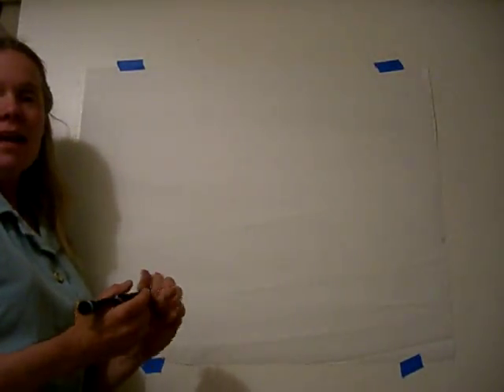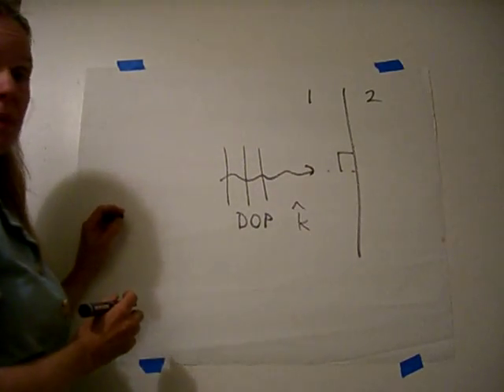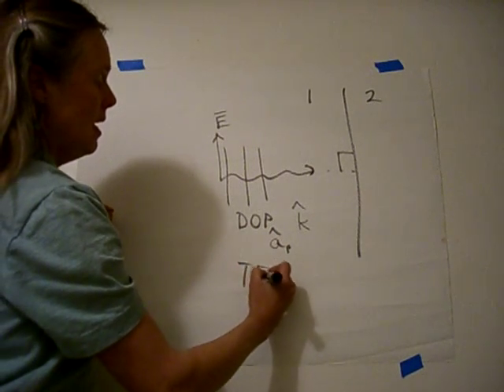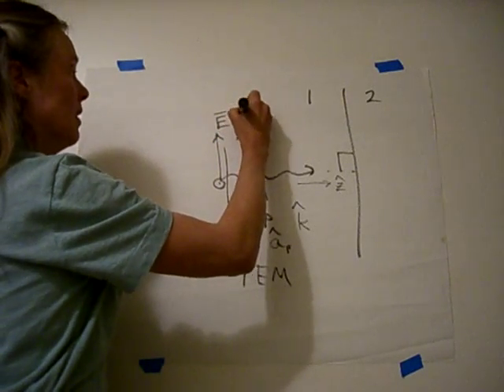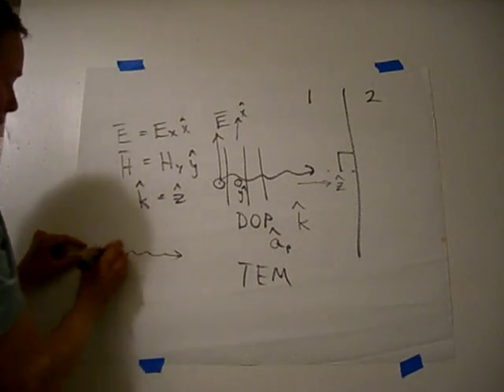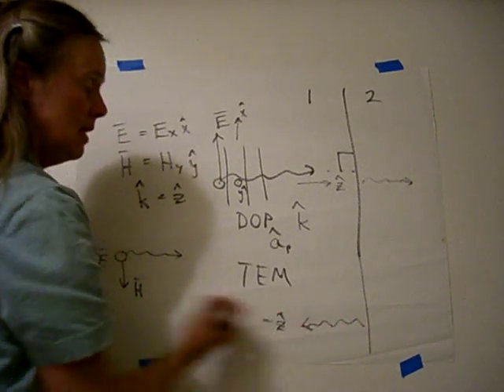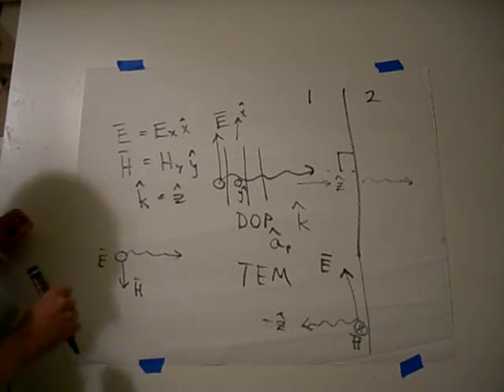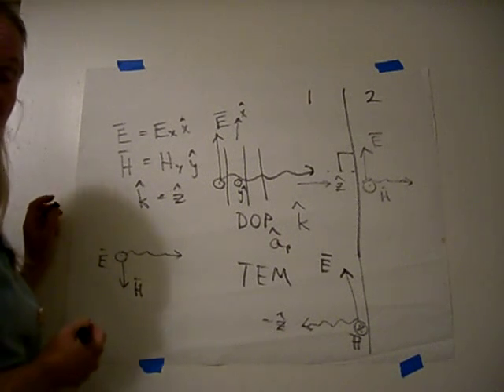ECE3300 Lecture 29-1 Plane Wave Reflections